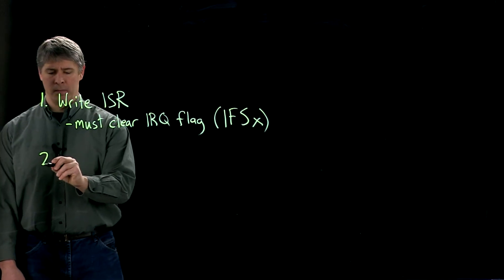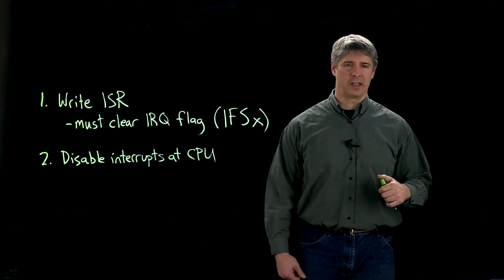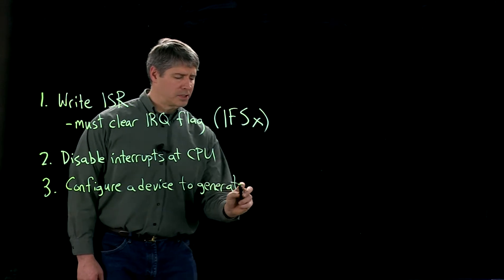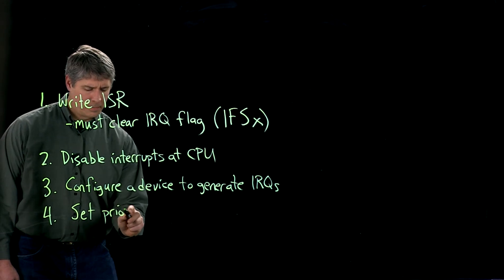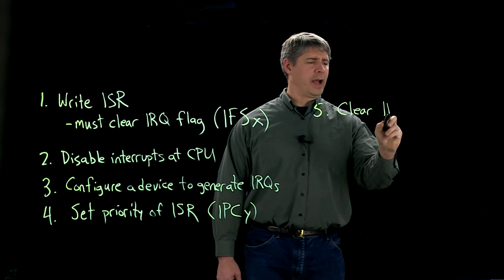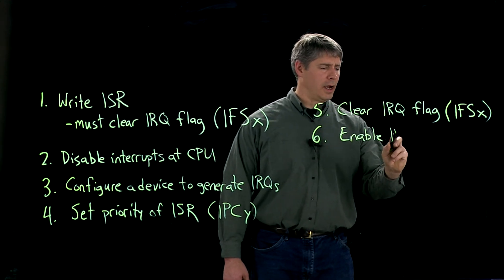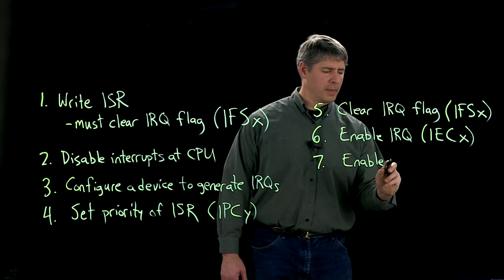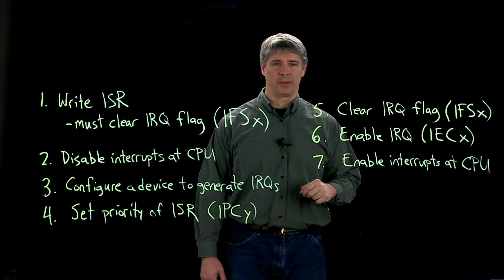Seven steps to using an interrupt with the PIC32 (Kevin Lynch)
L-comp: Step 6 and step 7 both involve enabling interrupts.  Explain the difference between the two steps.